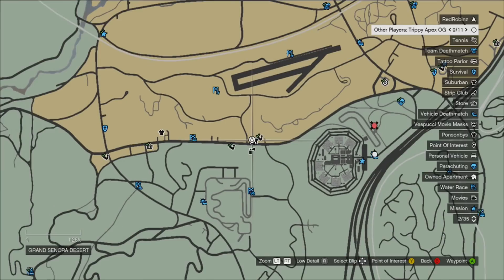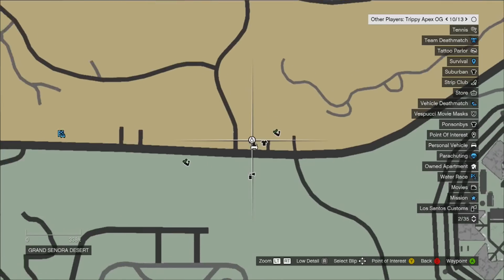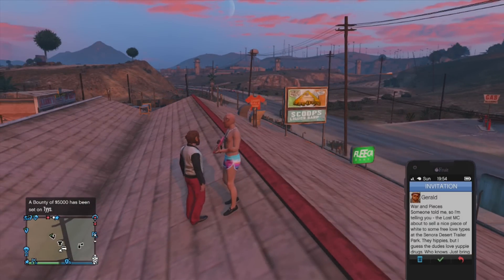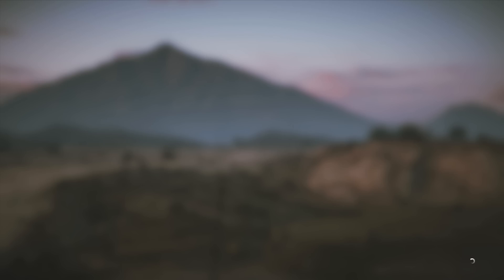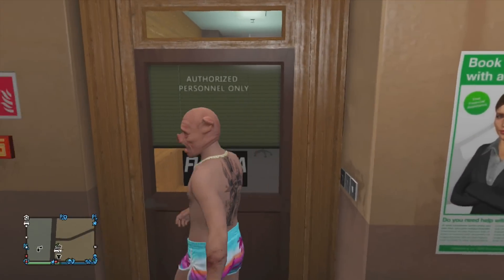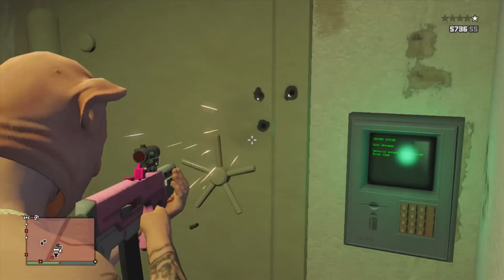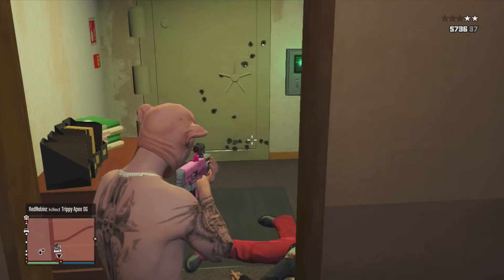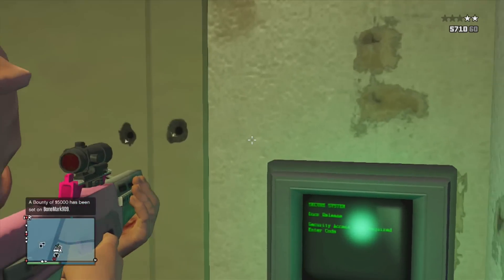GTA 5 Online Fleeca Bank - Possible Bank Heist Location ?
This is the Fleeca Bank a Possible GTA Online Bank Heist Mission. GTA Online Bank Heists are coming out in 2014 are you excited?

Need Energy? Focus? Use "Garrett" for % off!